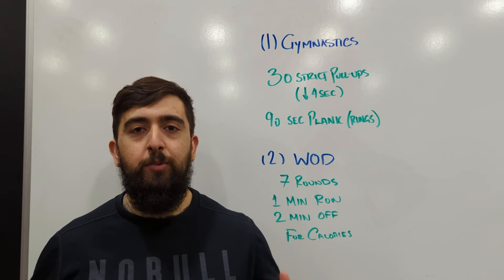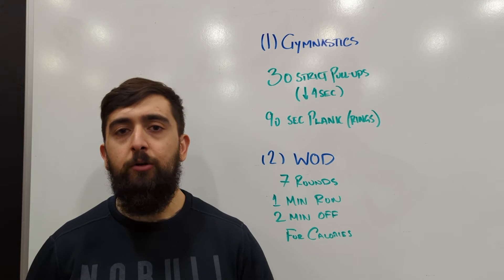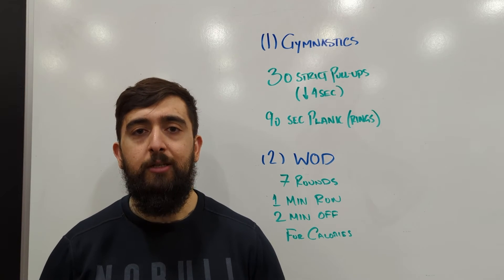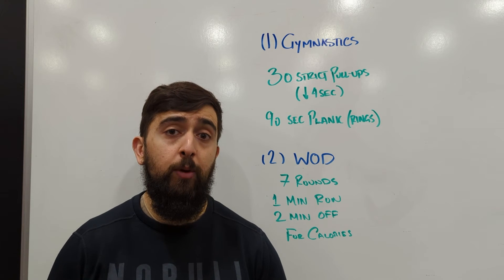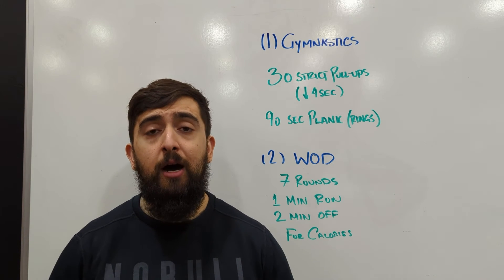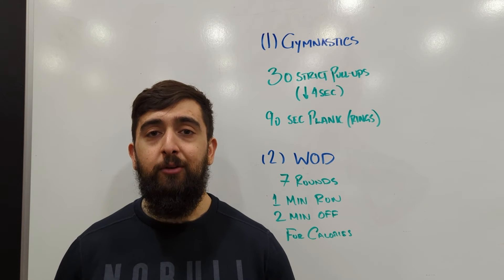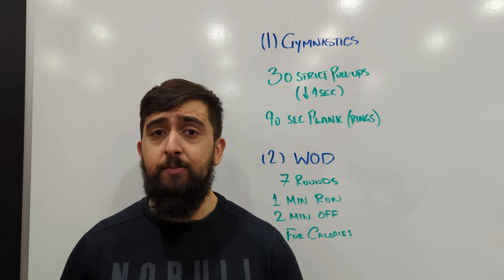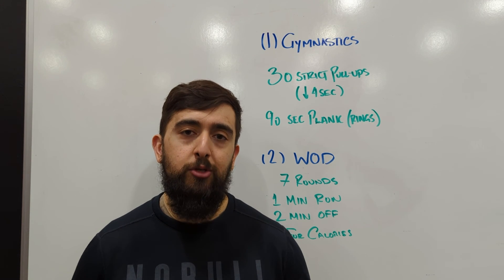6.10.2022 CFW WOD INTENT